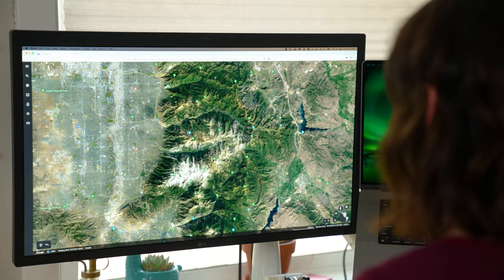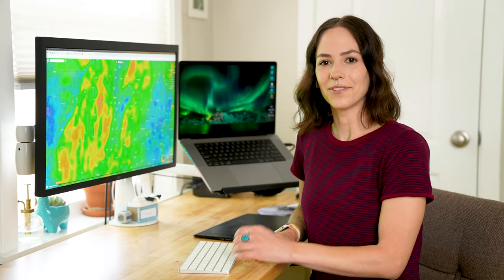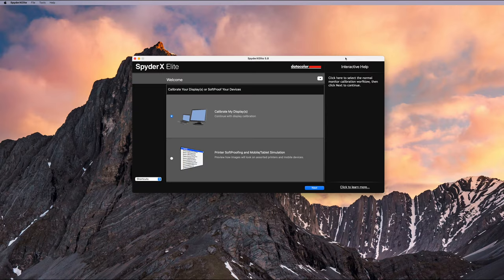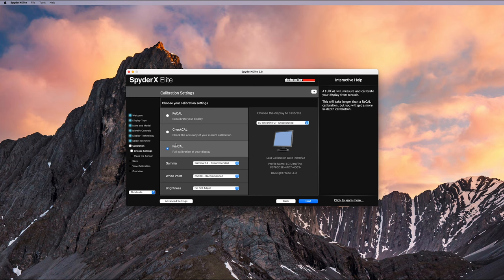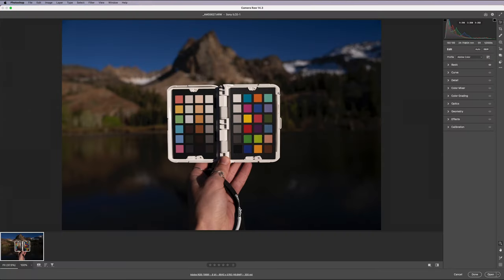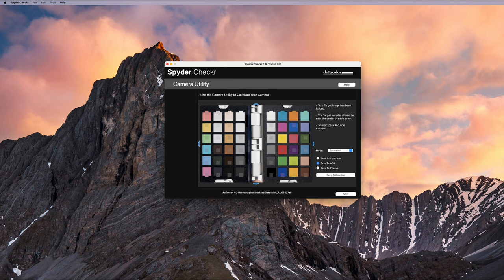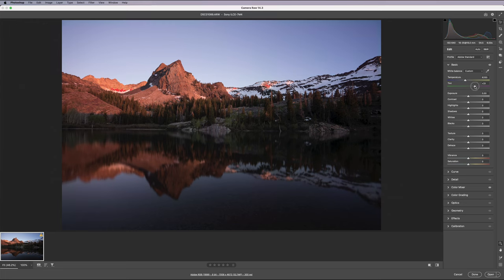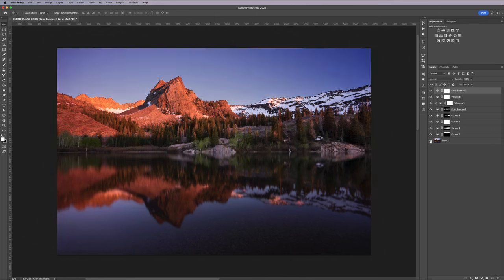Datacolor Spyder Checkr Photo – Accurate Color From Your First Shot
Professional photographer and Datacolor Friend with Vision Autumn Schrock walks us through her photographic process using the SpyderX monitor calibrator and Spyder Checkr Photo for color correction. Spyder Checkr Photo offers Datacolor’s most comprehensive collection of color targets to date, in a unique, ultra-matte finish for incomparable color accuracy and depth. It’s compact, yet rugged – easy to toss into your camera bag or pocket, whether you’re on-the-go or on location - perfect for Autumn’s stunning landscape images.